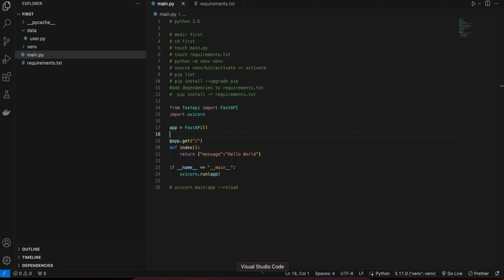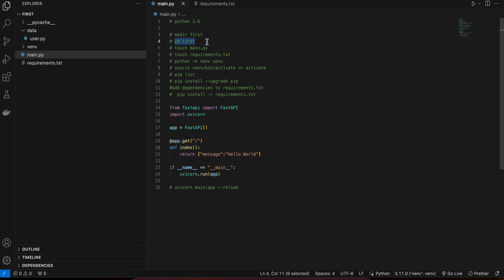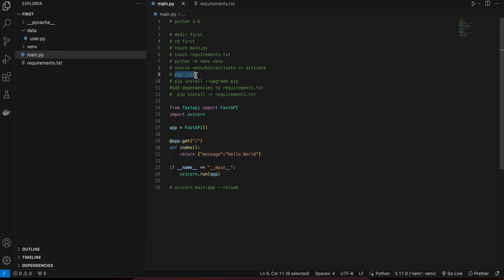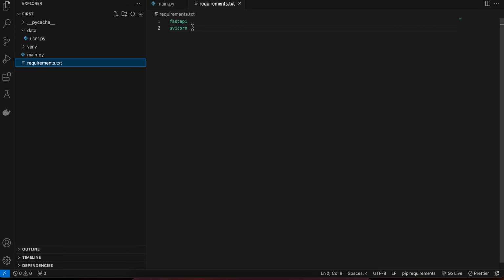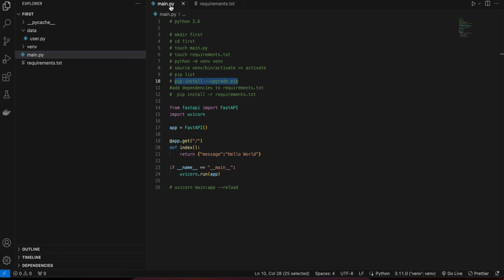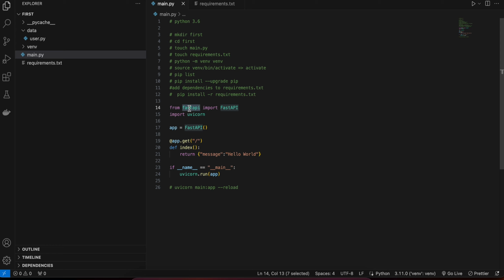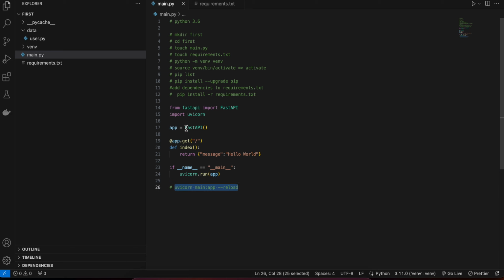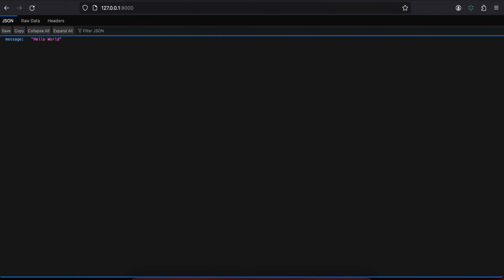How to create a simple REST Api using FASTAPI in python